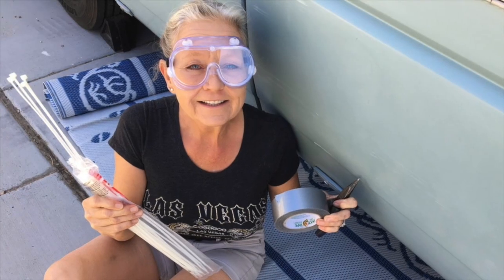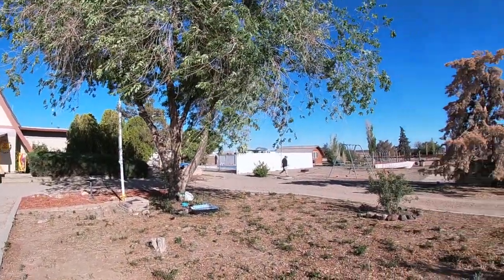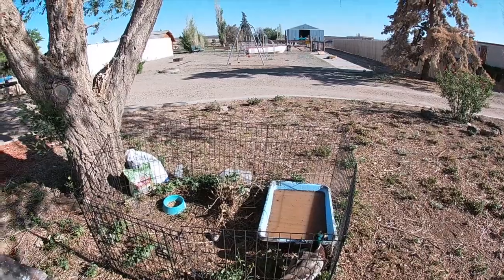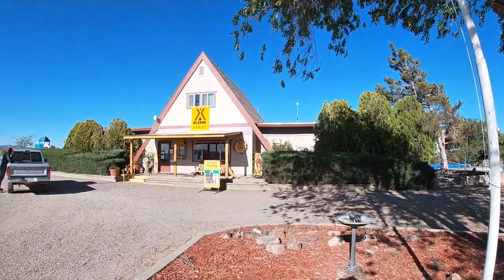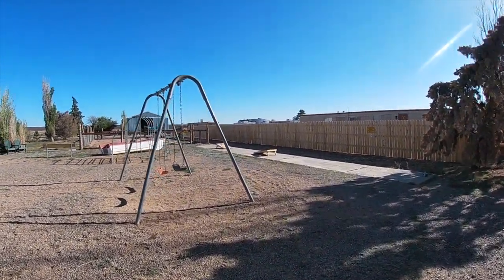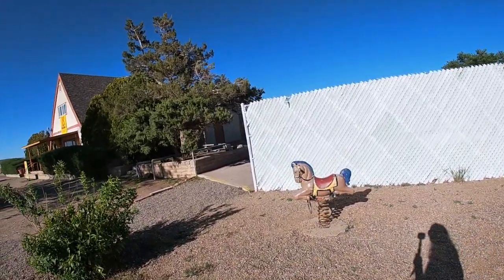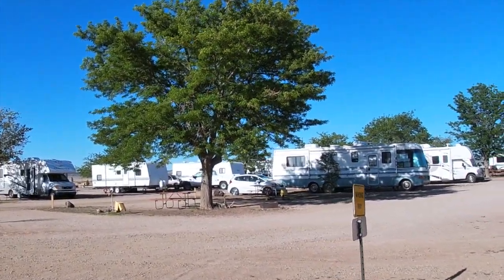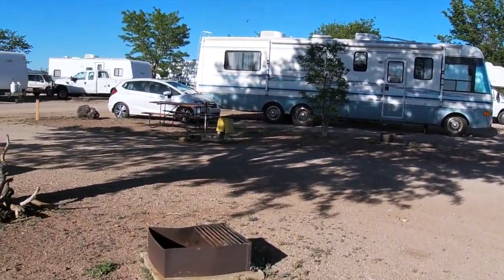#520 Route 66 Part 36 KOA - Seligman, AZ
KOA on Route 66.  Where is the KOA in Seligman.  Route 66 lodging.  Where to stay while traveling Route 66.  Are KOA's nice?  Are there any campgrounds on Route 66?  KOA RV Park on Route 66.  Here is our review of the Seligman KOA.  Does KOA have tent camping.  Is Seligman a fun place?  This is an RV Park Review.